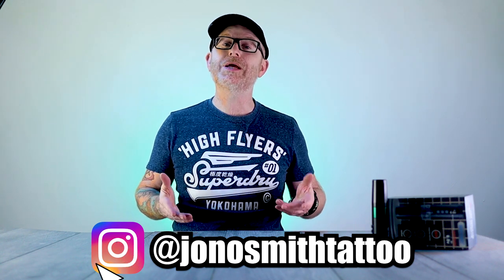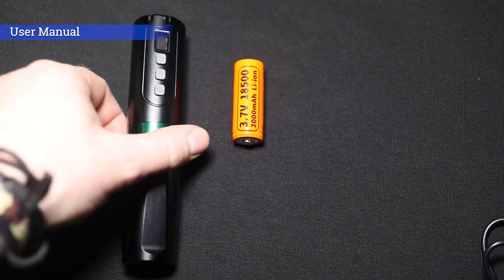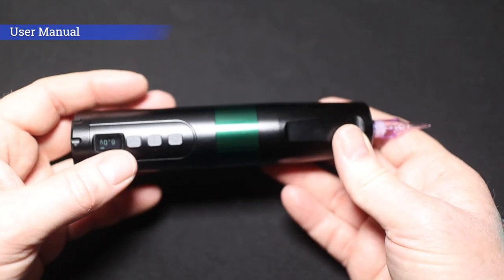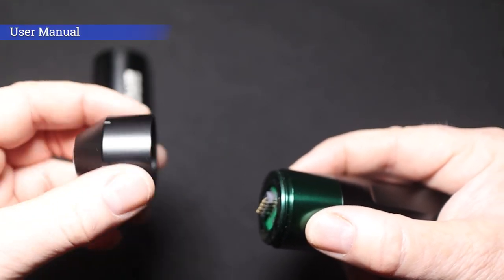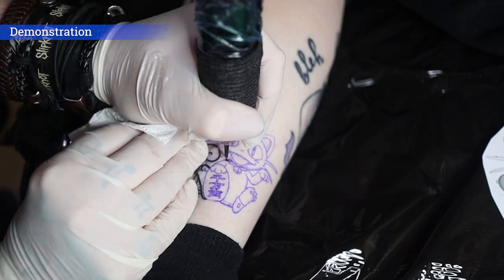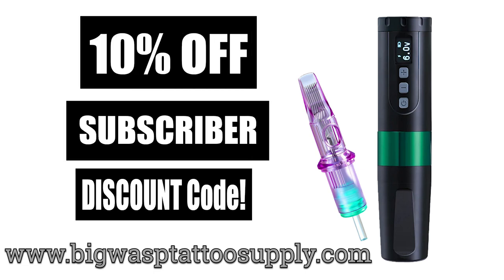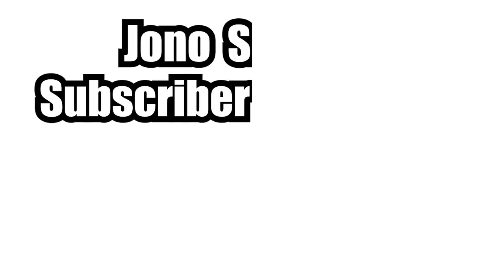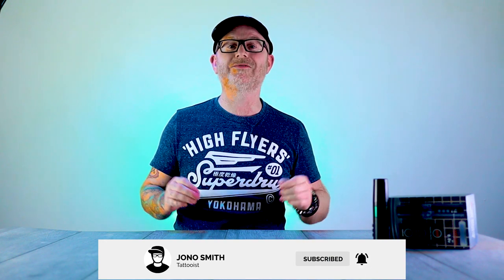Best Beginner Tattoo Machine? Bronc V2 Review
Welcome to the Best Beginner Tattoo Machine Hummingbird Bronc V2 Review! In this video I cover everything the beginner tattooist needs to know on the Bronc V2 wireless tattoo machine. Everything from setup, to user manual, to price to even performing a live tattoo demonstration with the machine.

Come join our ever growing community!

Music under licence by Artlist. Get an extra 2 months for FREE with this link!: